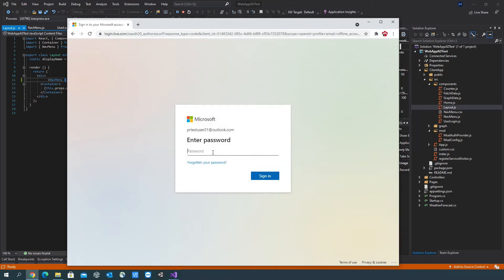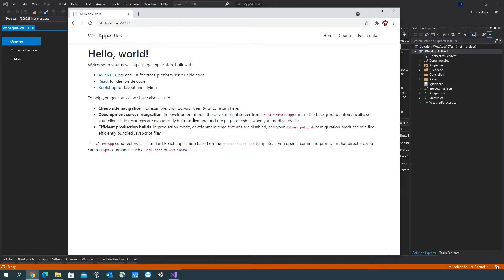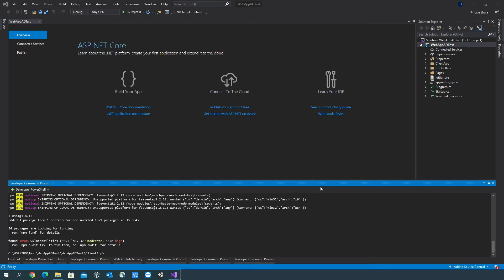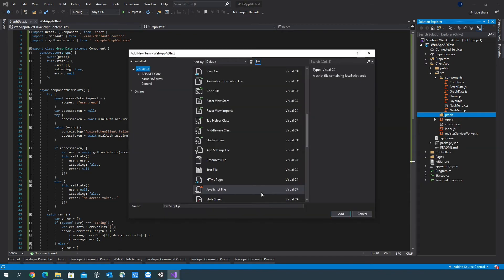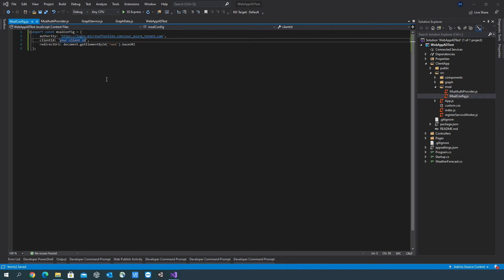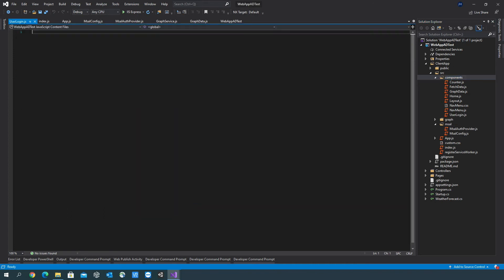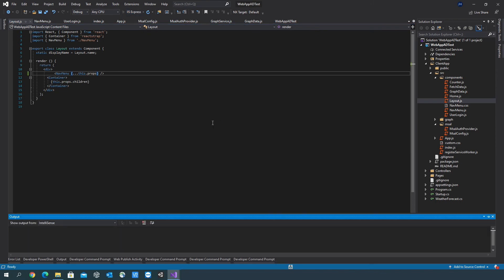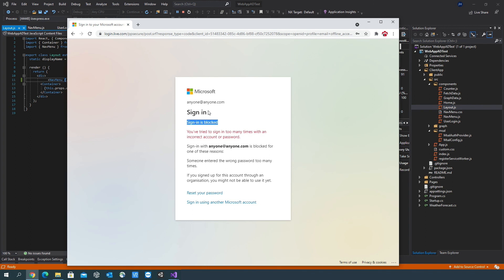Setup MS Azure Active Directory Authentication on React DotNet Core Web App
In this video I setup Microsoft Azure Active Directory authentication on a React DotNet Core web application. To follow the video you will need Visual Studio (version used in the video is 2019) and a subscription to Microsoft Azure.

The packages referenced in the video are:

1. @microsoft/microsoft-graph-client
2. @azure/msal-browser
3. msal